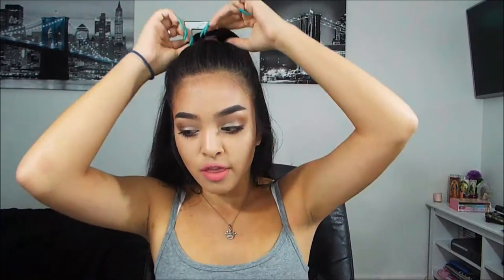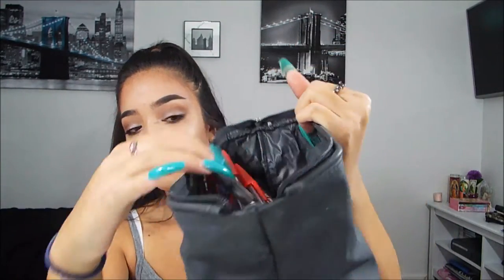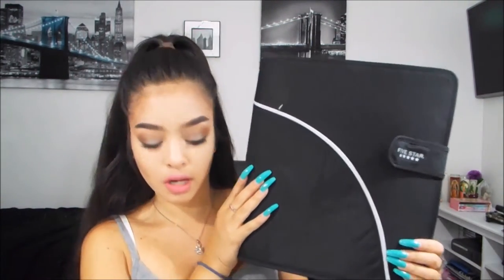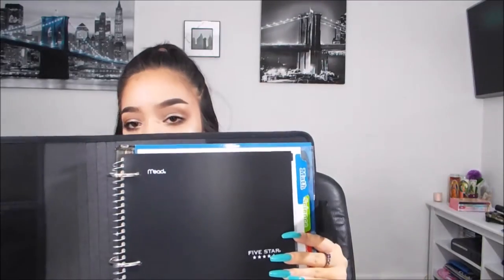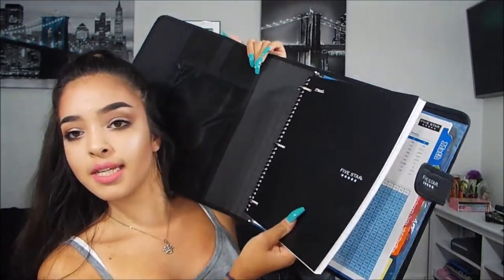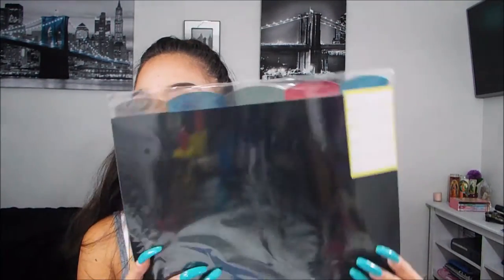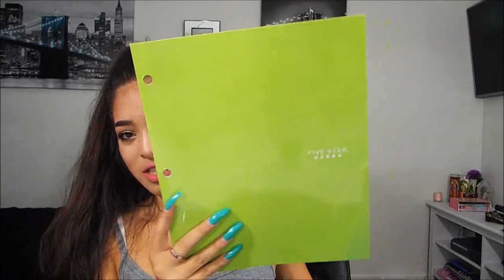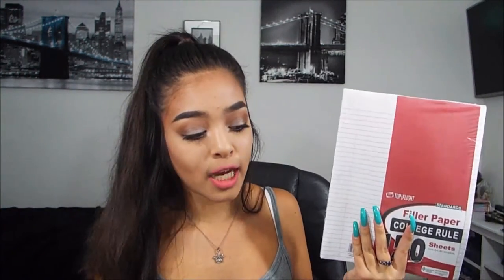Back To School: Reality school supplies haul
School Supplies: Target
Pencil Bag: Calvin Klein